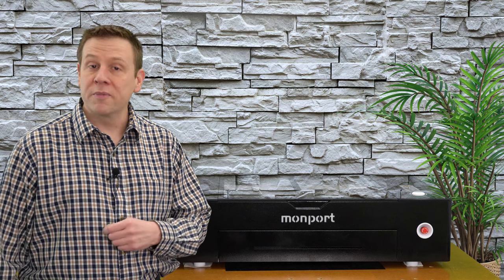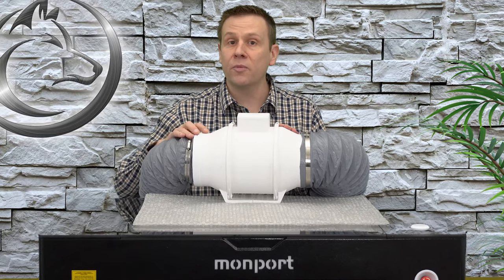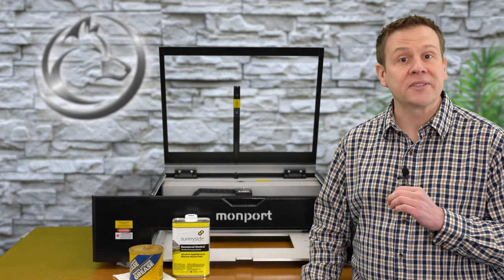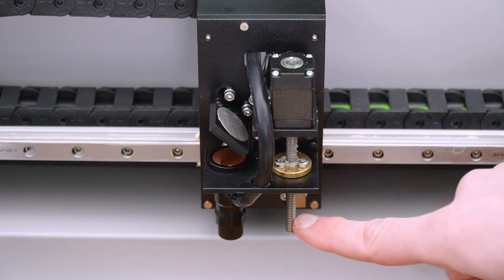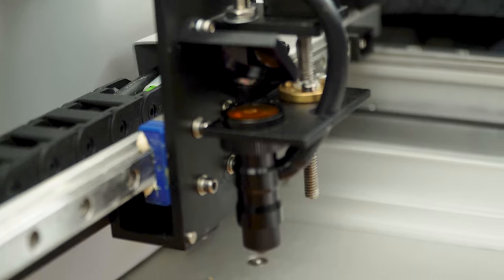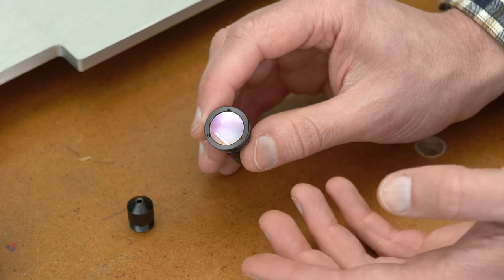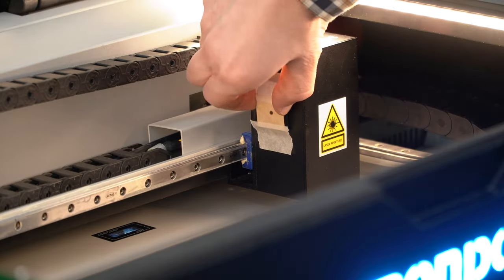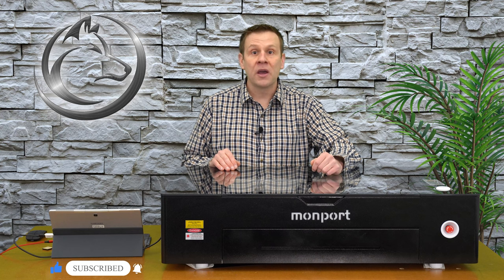Best Maintenance- Onyx by Monport Video #7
The Onyx 55 watt Co2 Laser by Monport!
In this video I'll show my maintenance routine to keep my machine running like new!
This is video #7 in a series all about the Onyx laser machine!
Product link (Bookmark for future reference):
Save 10% with Code "Greg10"
Onyx Laser Machine: